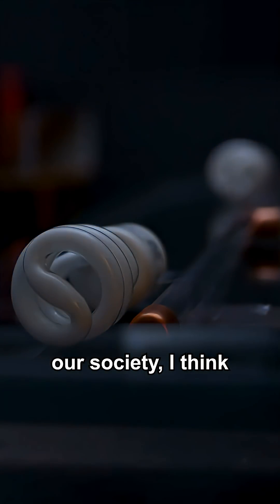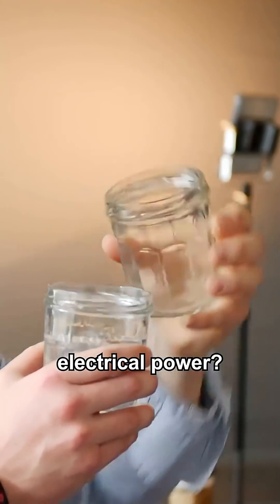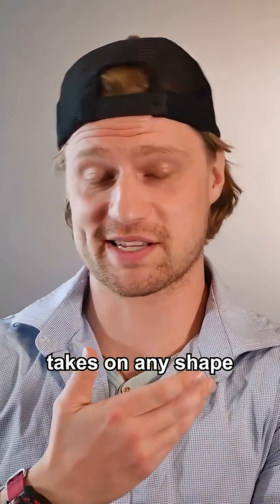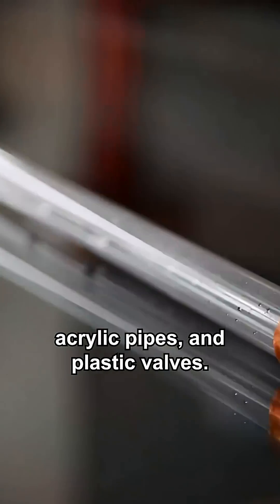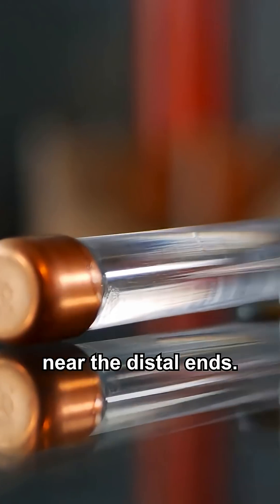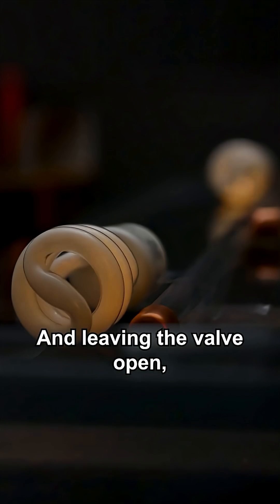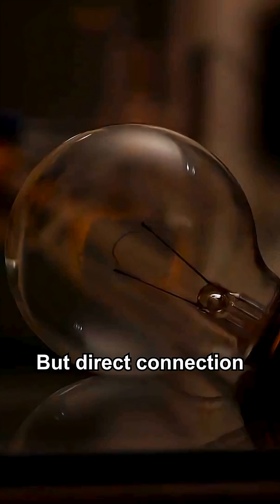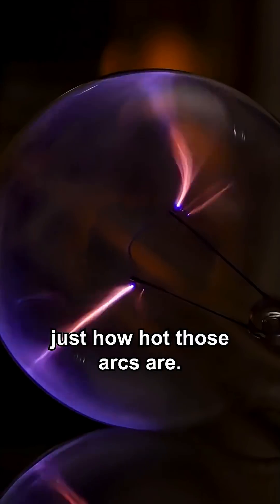Directional Wireless Energy Using Water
The holy grail of electricity, is directional wireless power. It's the ability to beam power wirelessly to a specific place only. Unfortunately, wave physics doesn't quite work that way. However, I stumbled across a pseudo-solution to transmitting wireless energy to specific locations. It may not be efficient, nor practical, but it works! Should be a world-first!